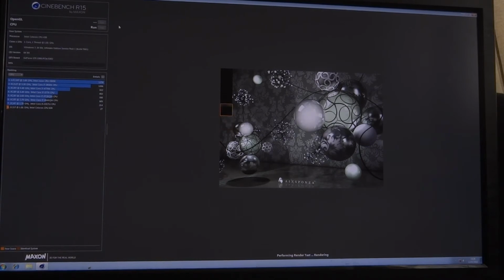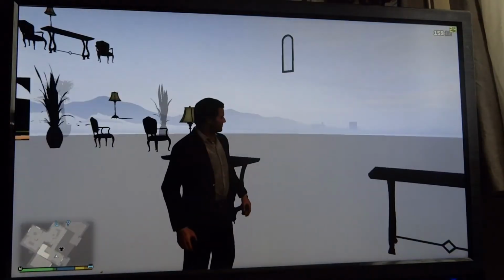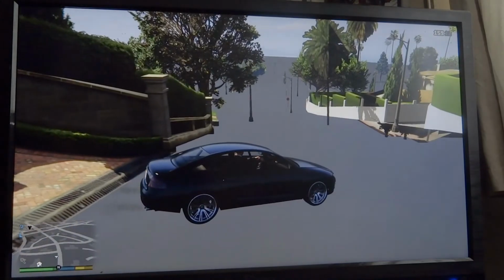Intel Celeron D 430 - How does it perform today?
@0:43 I meant £0.50 ($0.70 or €0.56)

Just how does the Celeron D 430 perform in benchmarks and games today?

Benchmarks tested: Cinebench R15, SuperPi1M

Games tested: Fallout 4, GTA V, Tomb Raider, Crysis 3.

System:

CPU: Celeron D 430
GPU: GTX 1080 (Eliminates GPU bottlenecking)
RAM: 4GB DDR2 800MHz
HDD: 320GB
Cooler: Phanteks TC14PE
OS: Windows 7 Ultimate 64-bit

Checkout the latest video!: "MODERN GAMING CAN BE CHEAP - GTX 460 in 2020 - Cheap graphics cards for gaming | BenchyTests"